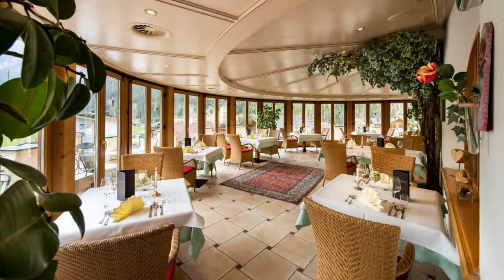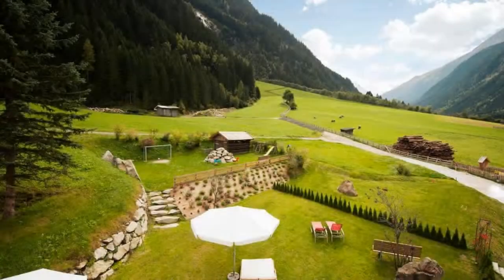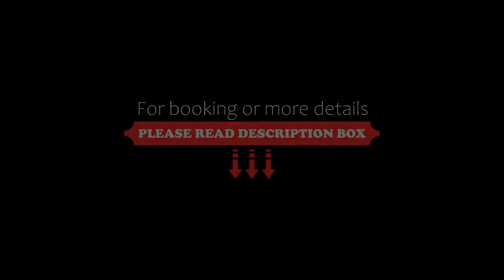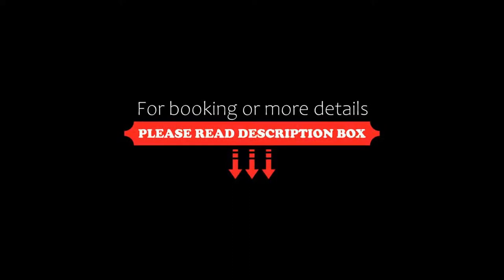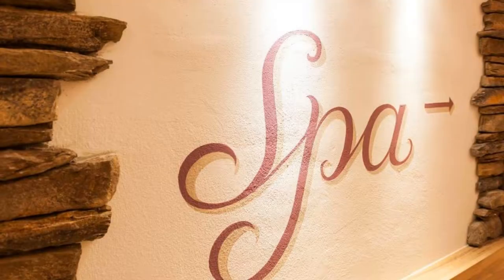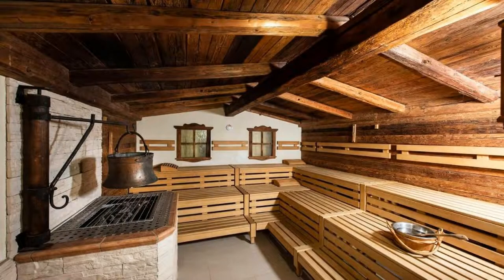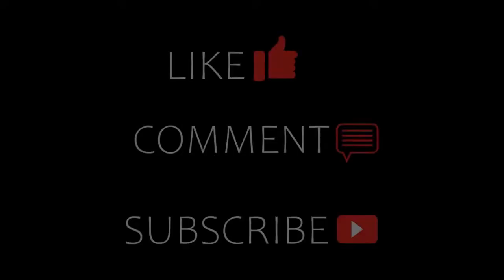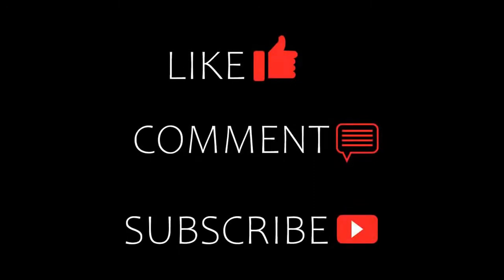Alpenwellnesshotel Gasteigerhof, Neustift im Stubaital, Austria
About Property:
You're eligible for a Genius discount at Alpenwellnesshotel Gasteigerhof! To save at this property, all you have to do is sign in.
Located in the Stubai Valley, Alpenwellness Gasteigerhof is at the foot of the Stubai Glacier Ski Area. It offers rooms with mountain views and views to the Stubai Glacier, a breakfast buffet and a large spa area.
All spacious rooms and apartments of the Gasteigerhof offer stunning views of the Stubai Alps. Al...
Property Type: Hotel
Address: Gasteig 42, 6167 Neustift im Stubaital, Austria
Searching For
1. Alpenwellnesshotel Gasteigerhof - Neustift im Stubaital - Austria
2. Alpenwellnesshotel Gasteigerhof - Neustift im Stubaital - Austria Address
3. Alpenwellnesshotel Gasteigerhof - Neustift im Stubaital - Austria Rooms
4. Alpenwellnesshotel Gasteigerhof - Neustift im Stubaital - Austria Amenities
5. Alpenwellnesshotel Gasteigerhof - Neustift im Stubaital - Austria Offers and Deals
Audio Credit:
Track Title: Reasons To Hope
Artist: Reed Mathis